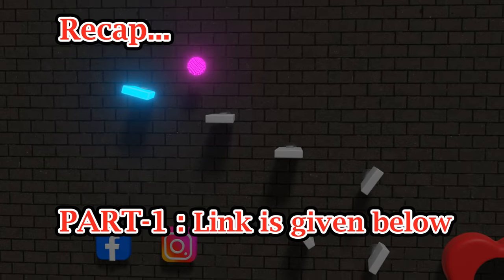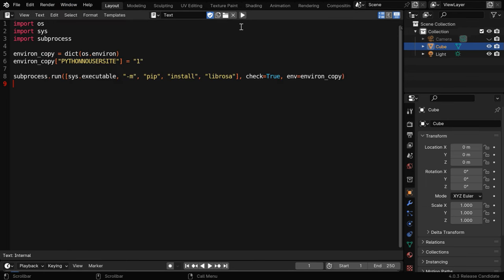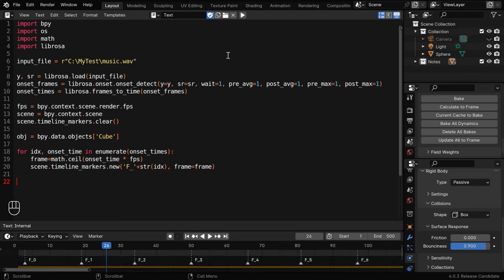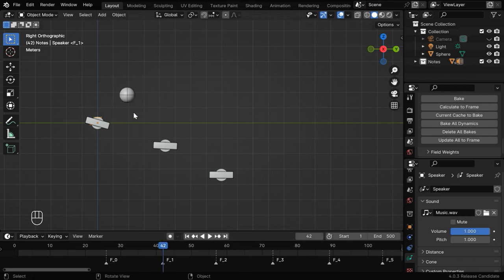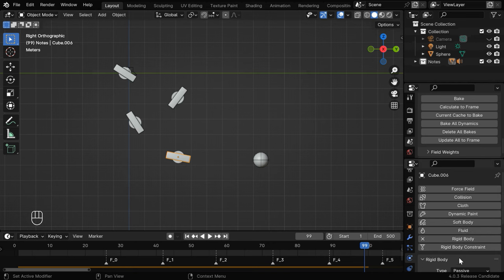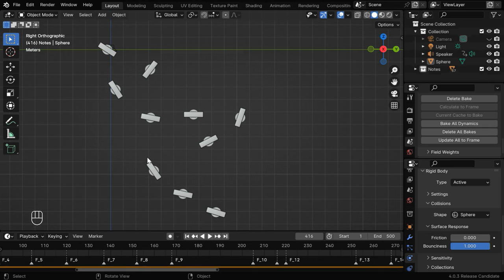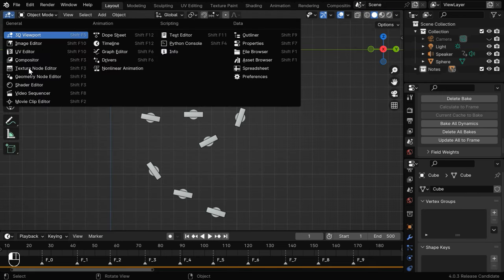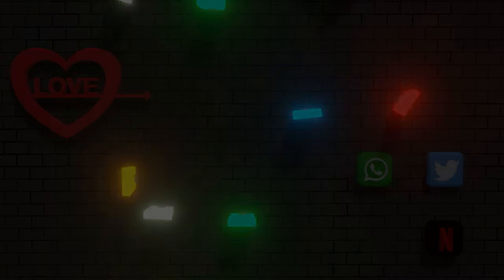Convert Any Music Into Musical Marble Animation | Blender Tutorial | Step By Step Guide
In this Blender tutorial, we have discussed how to create a musical marble animation from any music. You can start with any music of your choice. Then we have a script to convert it into timeline markers. Based on these markers we can position our notes such that the animation is perfectly in sync with the music. This is the second part of our tutorial in this series. Please watch the video for the complete tutorial.

𝐃𝐨𝐰𝐧𝐥𝐨𝐚𝐝 𝐒𝐜𝐫𝐢𝐩𝐭-𝟏 (𝐈𝐧𝐬𝐭𝐚𝐥𝐥 𝐋𝐢𝐛𝐫𝐨𝐬𝐚) 👉 (You need to run Blender with administrative privilege as shown in the tutorial)

𝐃𝐨𝐰𝐧𝐥𝐨𝐚𝐝 𝐒𝐜𝐫𝐢𝐩𝐭-𝟐 (𝐌𝐮𝐬𝐢𝐜 𝐭𝐨 𝐌𝐚𝐫𝐤𝐞𝐫𝐬) 👉 (You need to run Blender with administrative privilege as shown in the tutorial)

𝐃𝐨𝐰𝐧𝐥𝐨𝐚𝐝 𝐭𝐡𝐞 𝐛𝐥𝐞𝐧𝐝 𝐟𝐢𝐥𝐞 𝐟𝐨𝐫 𝐭𝐡𝐢𝐬 𝐭𝐮𝐭𝐨𝐫𝐢𝐚𝐥 (𝐎𝐧𝐥𝐲 𝐟𝐨𝐫 𝐨𝐮𝐫 𝐦𝐞𝐦𝐛𝐞𝐫𝐬)

Timestamp
00:00 Prepare your system with Librosa package
01:28 Create timeline markers from your music
02:47 Add a speaker and import your music
03:32 How to rectify the location of the notes
05:38 Prob-1: When too many marker are added
06:04 Prob-2: If you cannot install or run Librosa
06:36 Prob-3: Speaker starts at a wrong frame
07:04 Prob-4: How to set up the note materials
08:06 Verify the final result